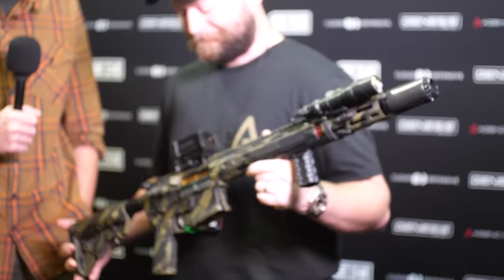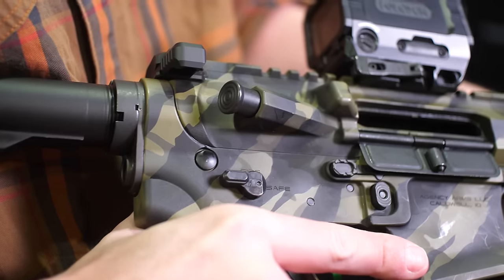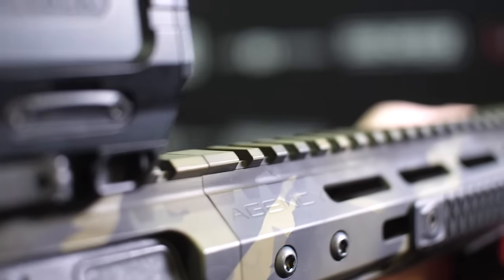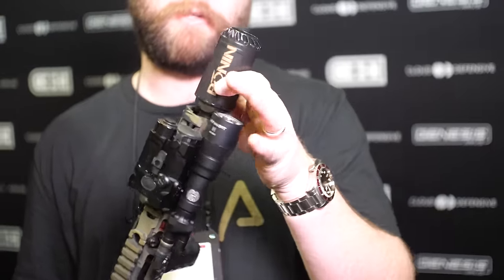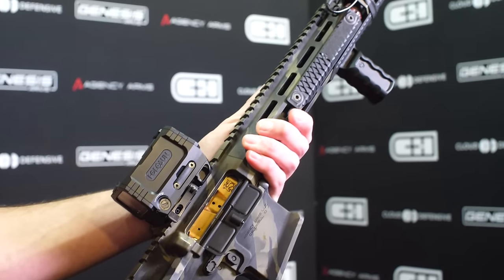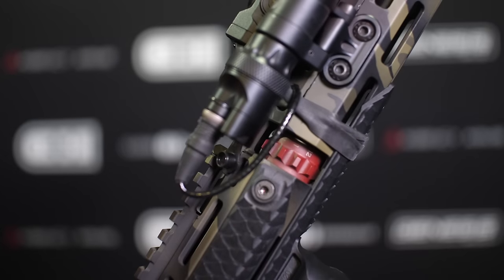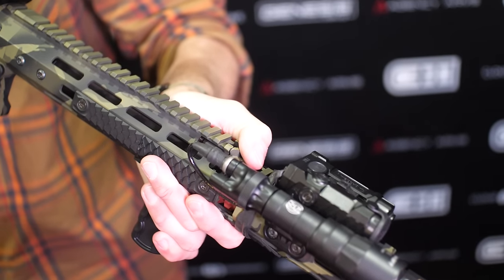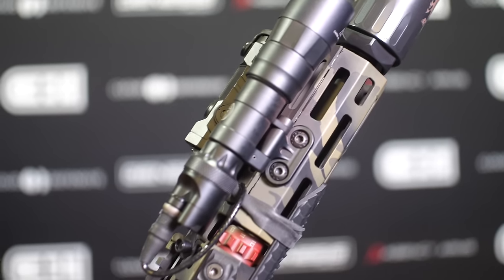The Agency Arms/Riflespeed x Ronin Tactics Rifle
Agency Arms is entering the AR market in 2024 and alongside their sister companies Riflespeed and Cloud Defensive, they've designed a custom rifle for Tu Lam of Ronin Tactics. This AR has a newly designed version of the Cloud Defensive COR rail that has step down section at the front to lower a laser aiming module out of the view of the optic. It also has a cutout window to allow access to a special version of the Riflespeed adjustable gas block. Some of these features will also be on the standard Agency Arms rifle, but not all of them! As you can imagine, @Hoplopfheil is devastated.